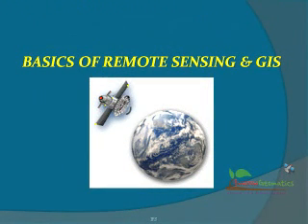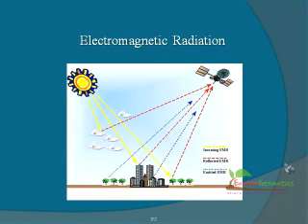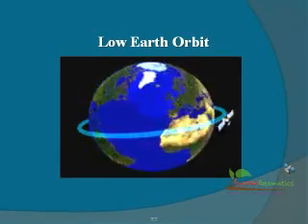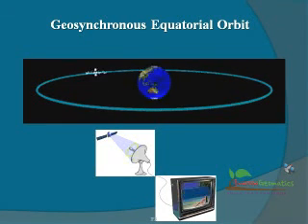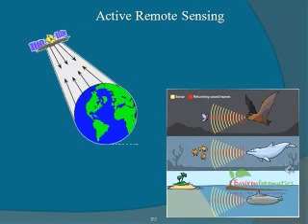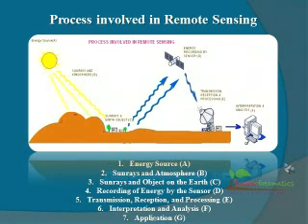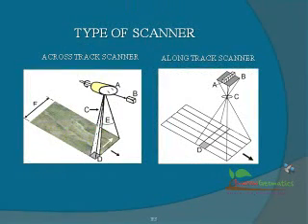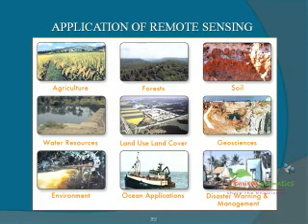remote sensing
this presentation is for understanding remote sensing concepts from the basic.